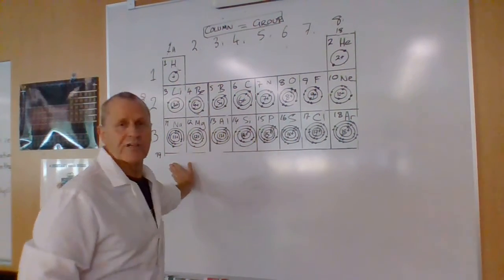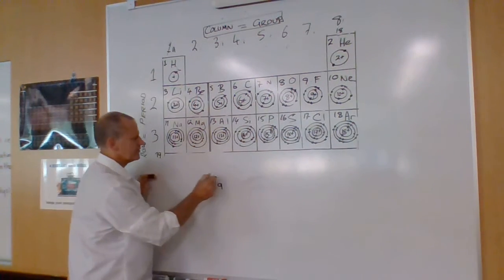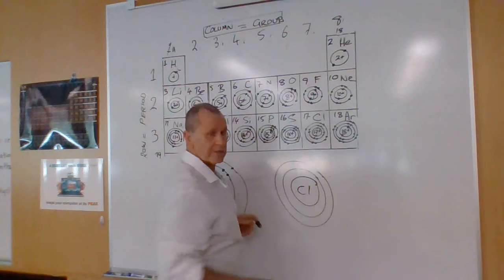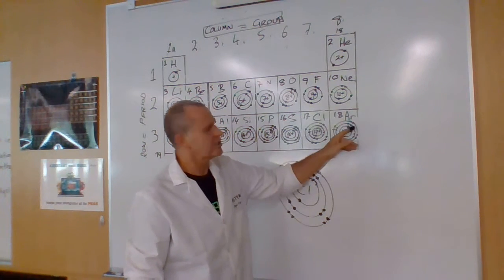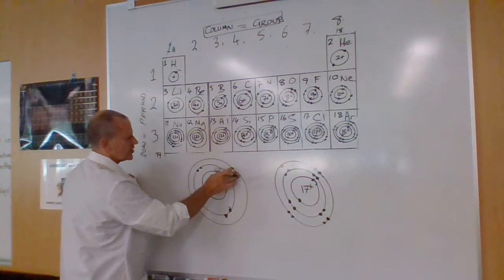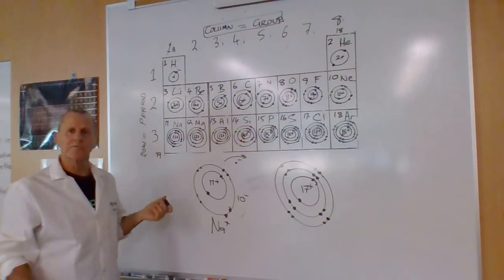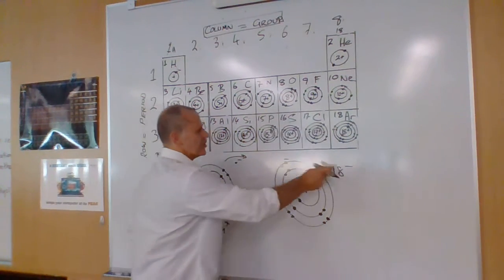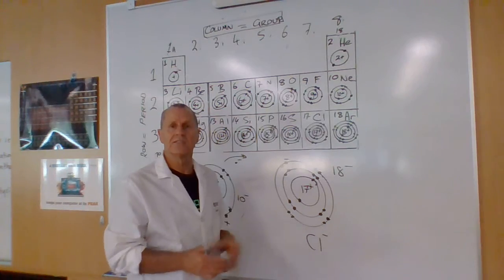005 Forming ions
Atoms of metals can lose electrons to make their electron structure stable. This makes them into positive ions. Atoms of non-metals can gain electrons to achive stability. This makes them into negative ions.